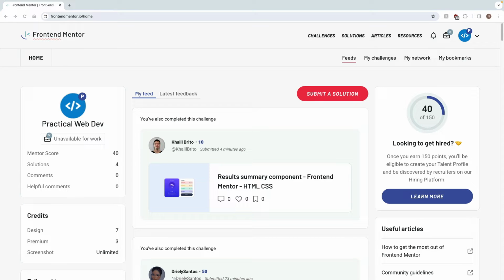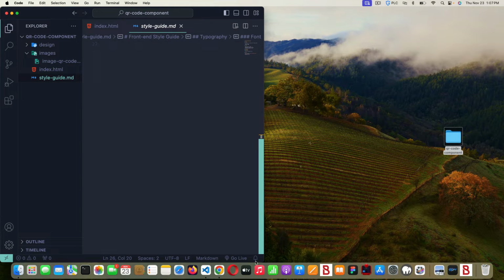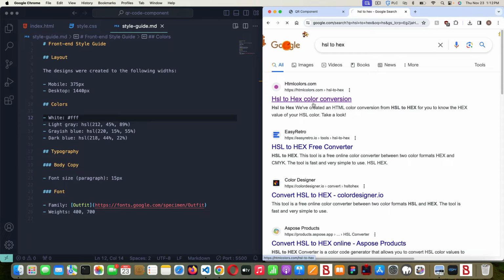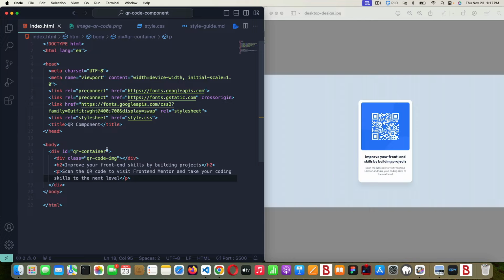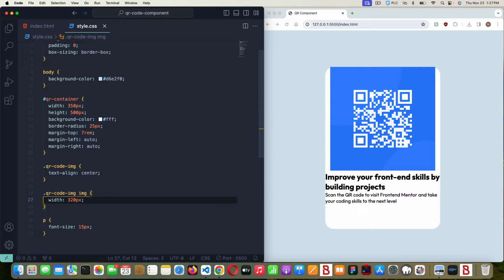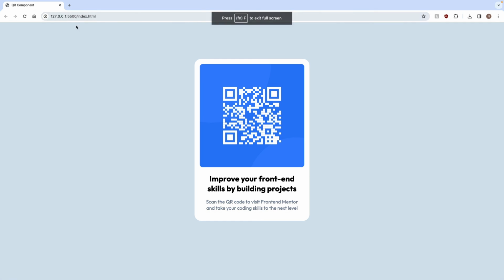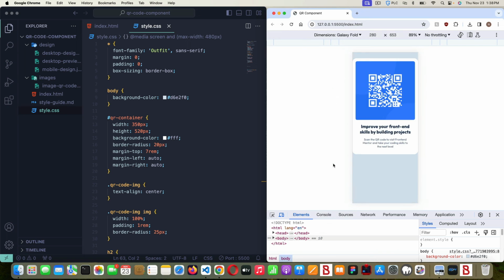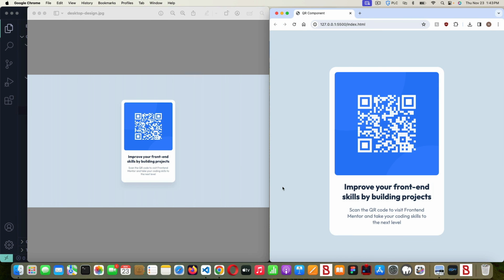Full Project Tutorial - Frontend Mentor QR Code Component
0:00 Project introduction
2:06 Setting up the project
3:46 HTML structure and fonts
5:24 CSS reset and variables
8:02 Styling the container
10:42 Adding component content
14:20 Component layout styling
17:27 Refining image and padding
20:30 Styling text elements
22:48 Final desktop adjustments
26:31 Implementing media queries
32:20 Mobile optimization and wrap